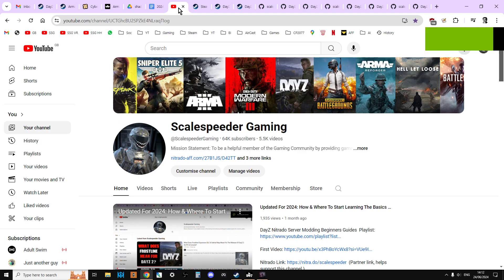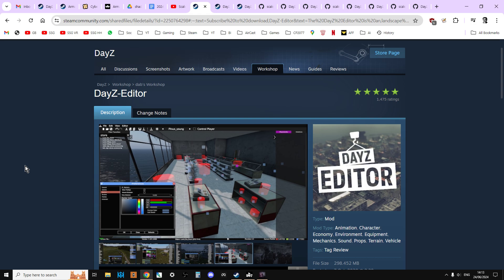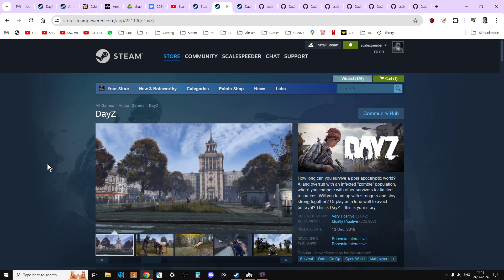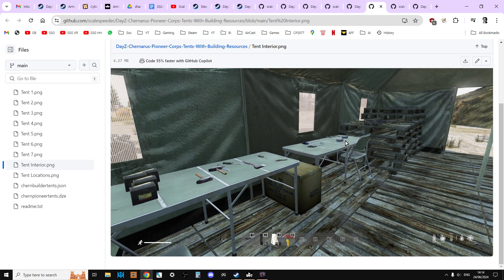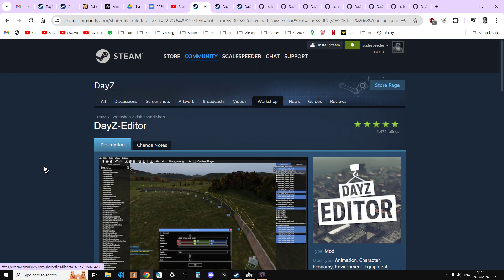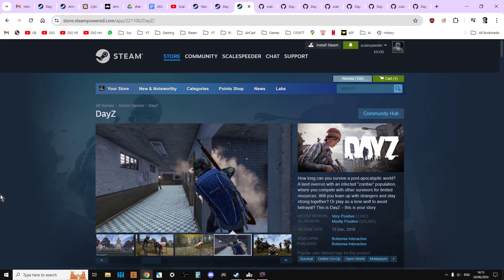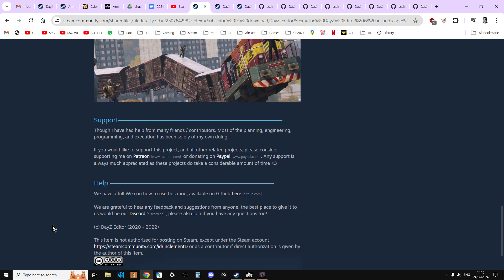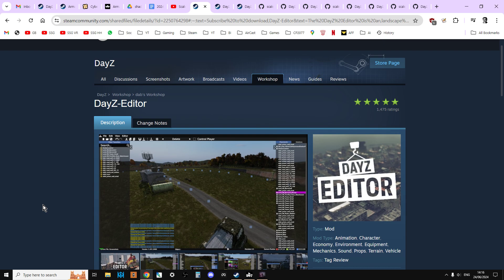What Does The DayZ Editor Mod Do, Where To Get It, What PC Is Needed To Run, & How Much Does It Cost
In the first of my new, updated for 2024 beginners guide tutorials about the DayZ Editor PC Mod, I introduce what it can do, how you get it and play it, what sort of PC you'll need & how much it costs. (The mod is free!)

Thanks, Rob.